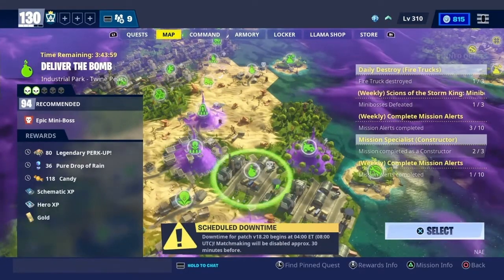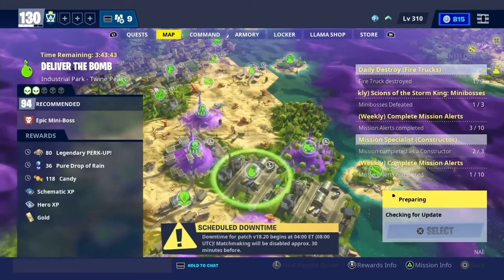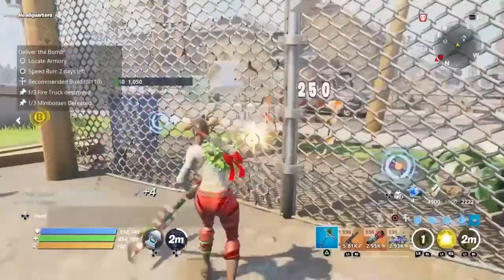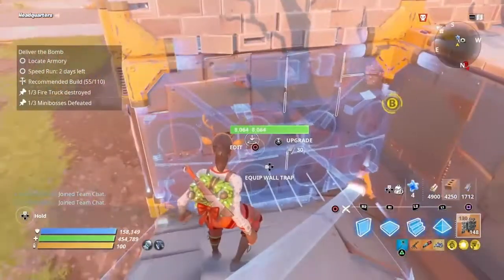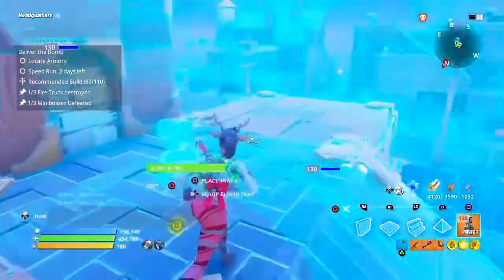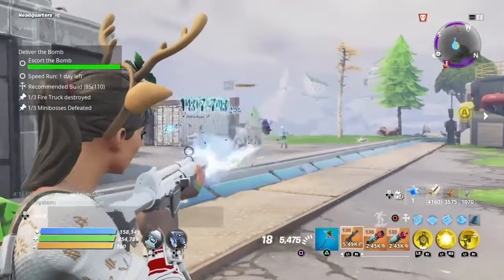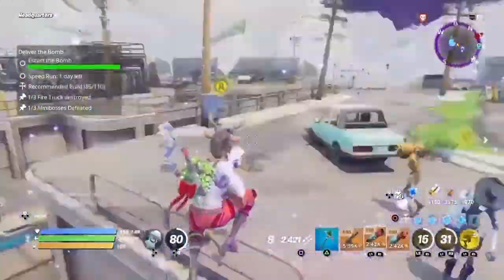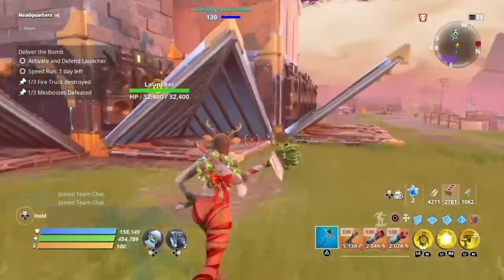How To Play Deliver The Bomb - FortNite Save The World Tutorial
In this video you will watch a tutorial on how to play the deliver the bomb mission. This base build is very strong and likely the best way to build it in the game. You'll also get other useful tips throught the video so watch to the end.